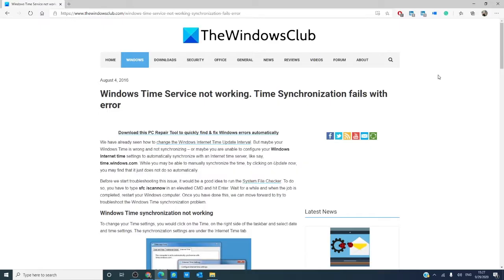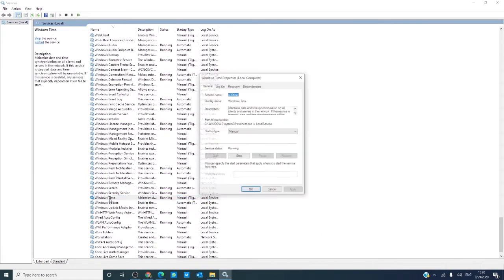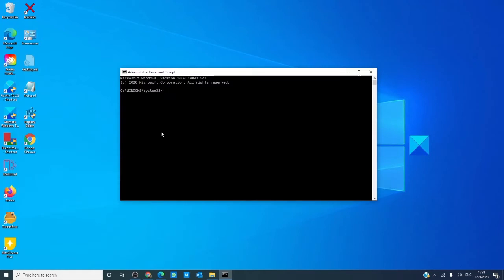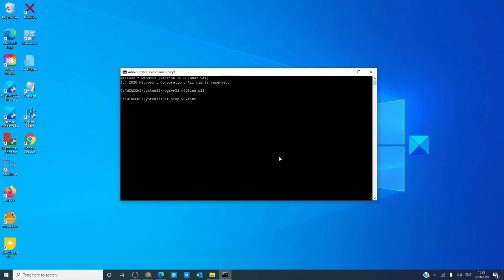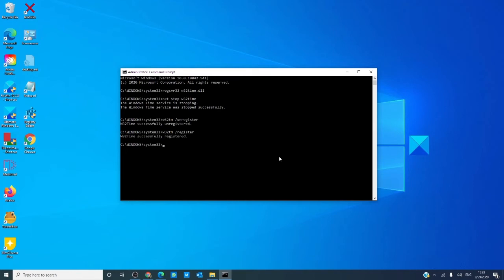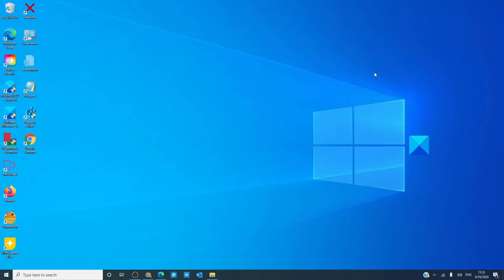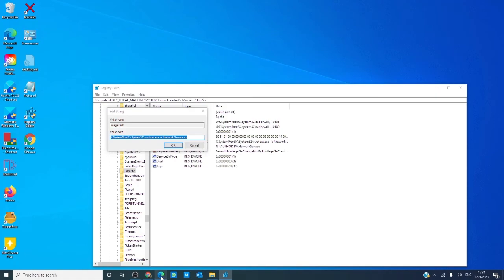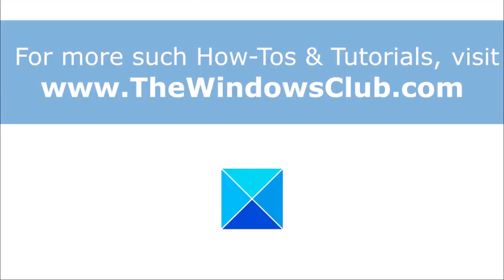Windows Time Service not working. Time Synchronization fails with error.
We have already seen how to change the Windows Internet Time Update Interval. But maybe your Windows Time is wrong and not synchronizing – or maybe you are unable to configure your Windows Internet time settings to automatically synchronize with an Internet time server, like say, time.windows.com. While you may be able to manually synchronize the time, by clicking on Update now, you may find that it just does not do so automatically.

Before we start troubleshooting this issue, it would be a good idea to run the System File Checker. To do so, you have to type sfc /scannow in an elevated CMD and hit Enter. Wait for a while and when the job is completed, restart your Windows computer.